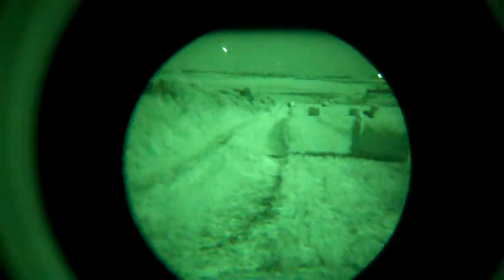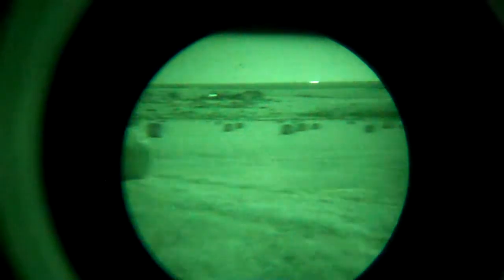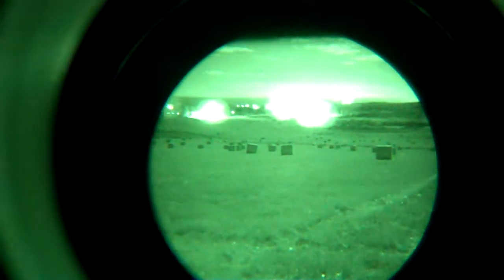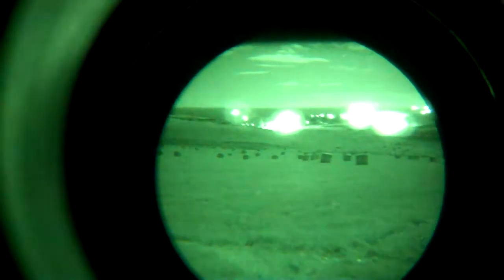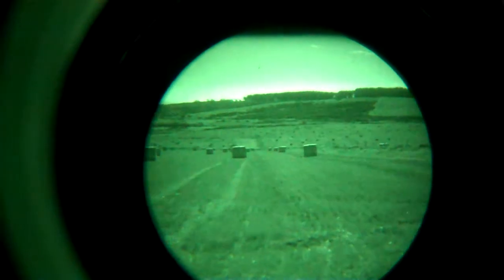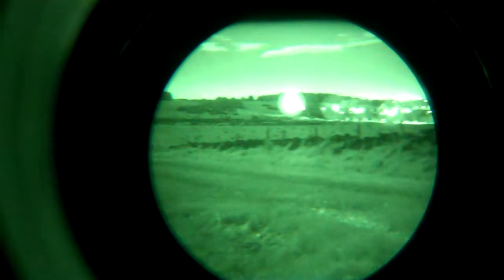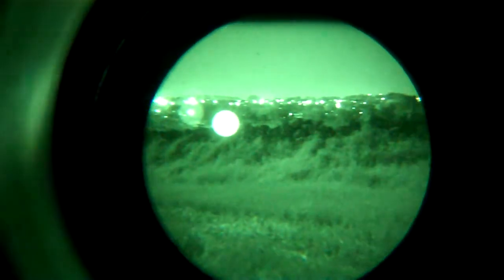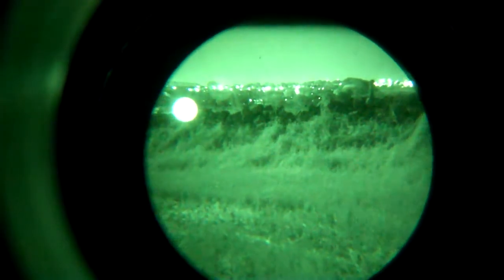Archer NV Clip at Radar Dome.MP4